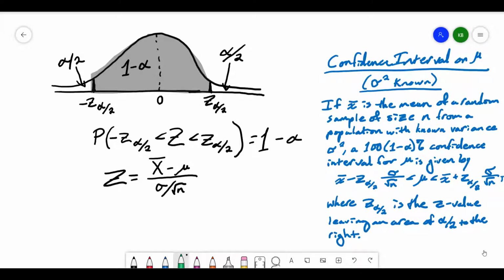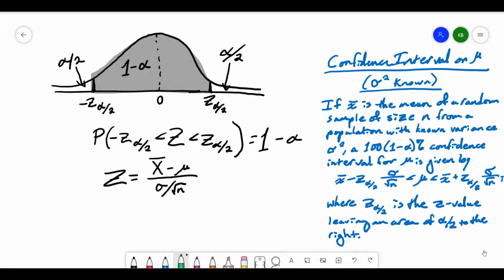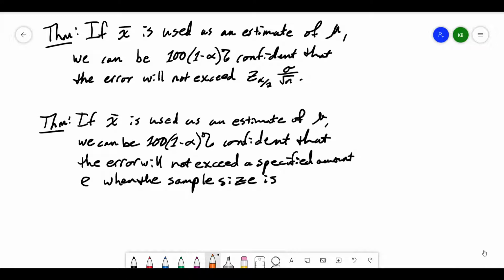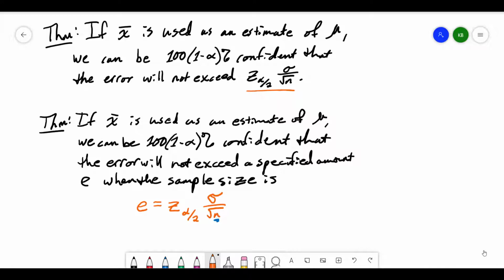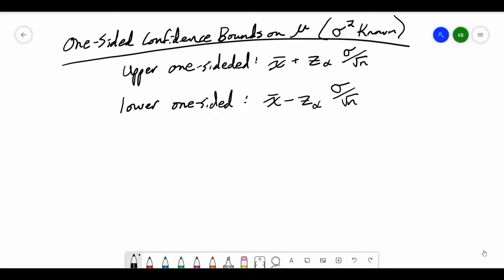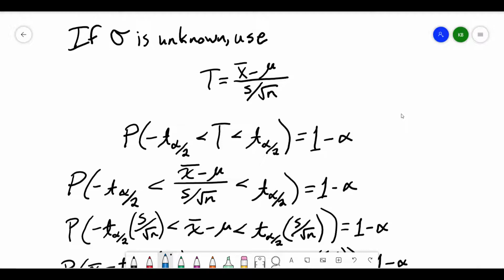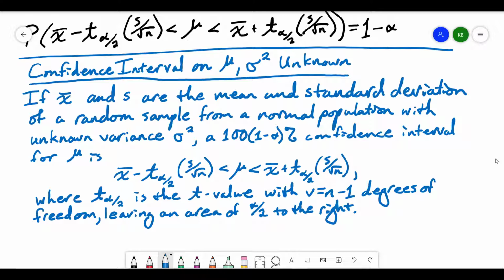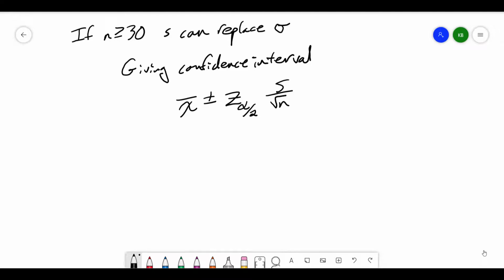Lesson 24 - Single Sample Estimating the Mean & Standard Error of a Point Estimate